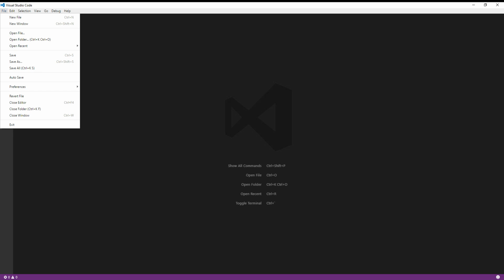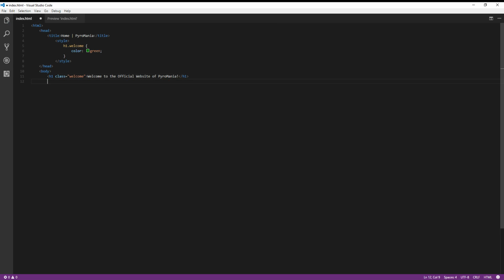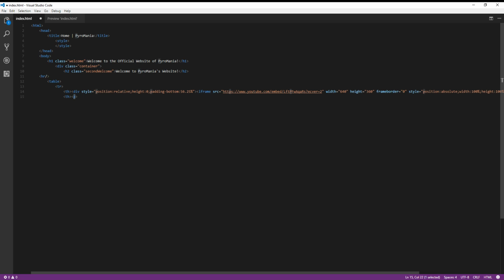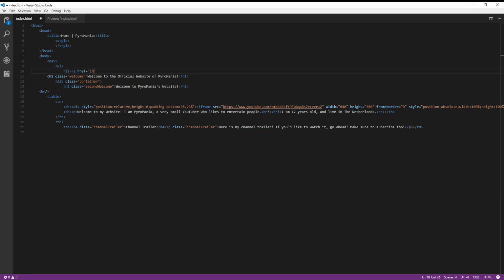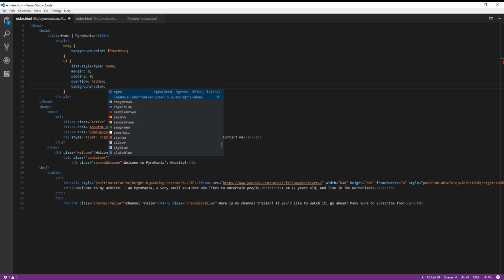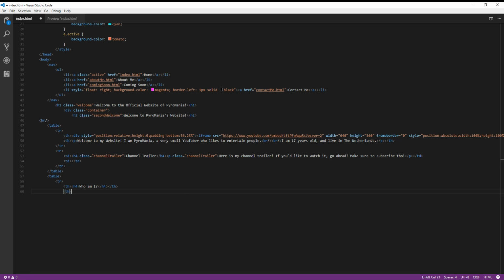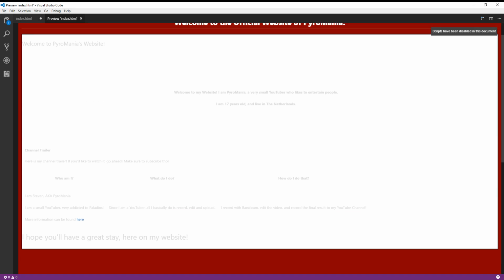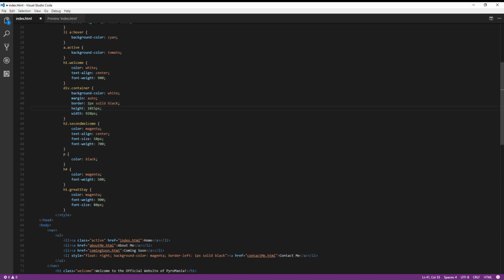HOME PAGE!!! | Your First Website #1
Today, PyroMania is coding his new website!